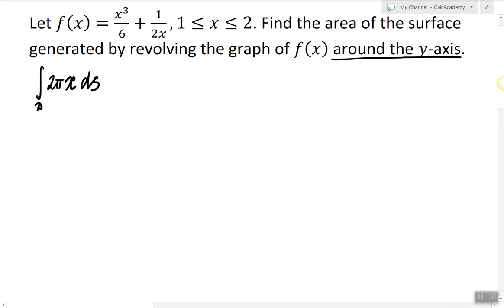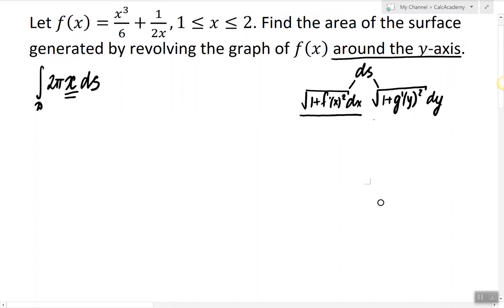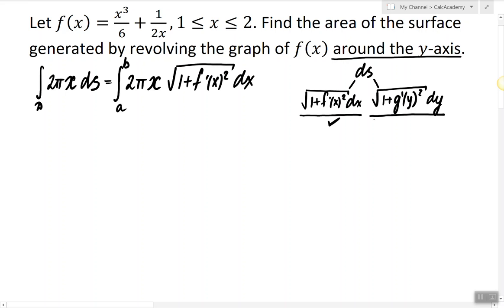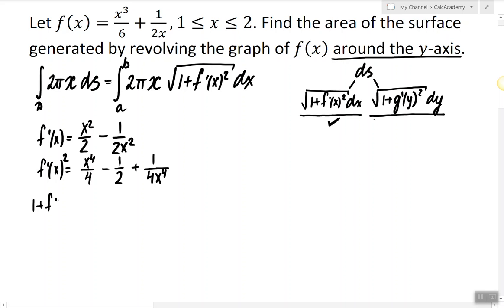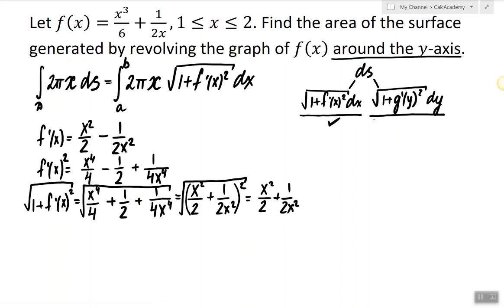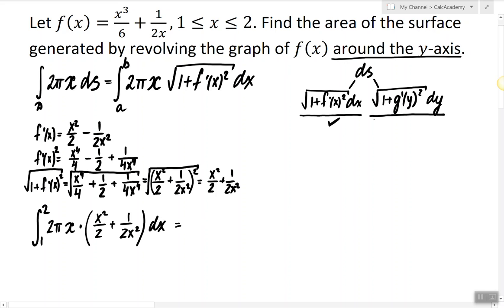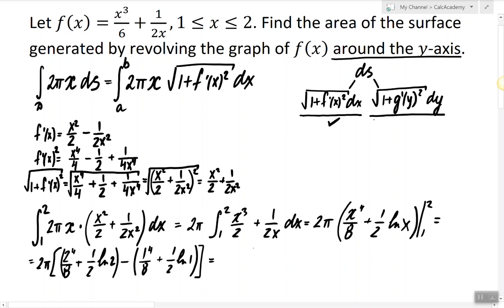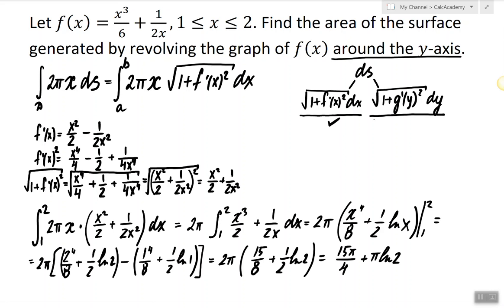Finding the Surface Area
In this video, I show how to compute the area of the surface of revolution for the graph of a function on a given interval.